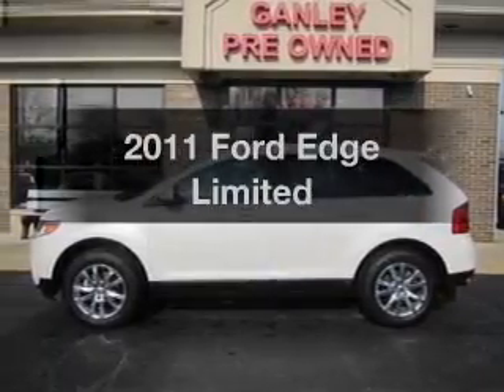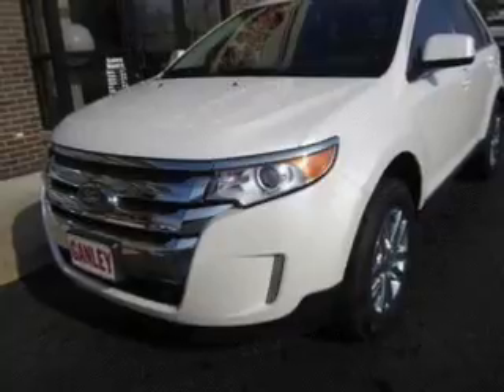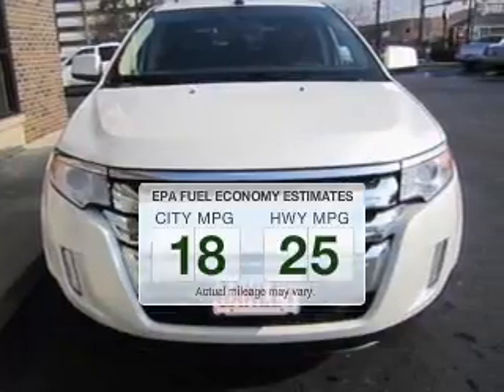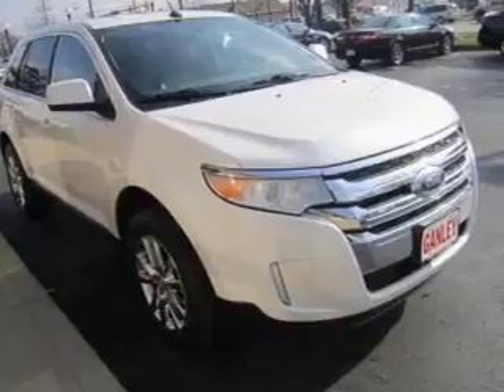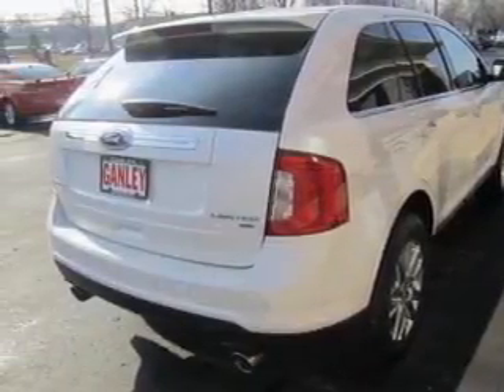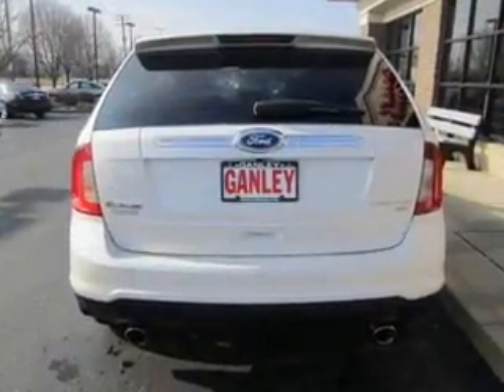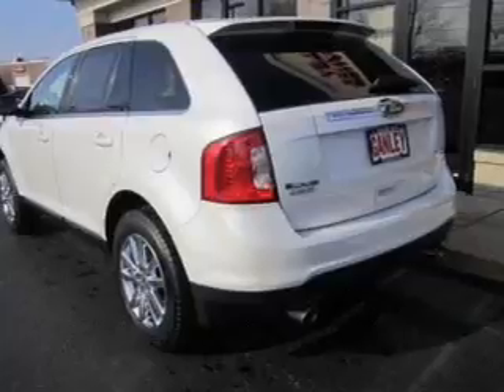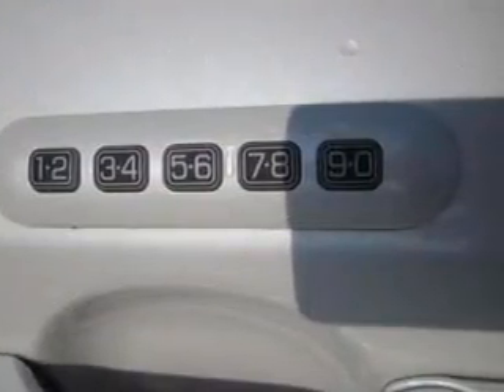2011 Ford Edge - Middleburg Hts OH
Year: 2011
Make: Ford
Model: Edge
Trim: Limited
Engine: 3.5 liter 6 cylinder 24 valve
Transmission: 6-Speed Automatic
Color: White Platinum Tri-Coat Metallic
Mileage: 25410
Address:
6630 Pearl Road